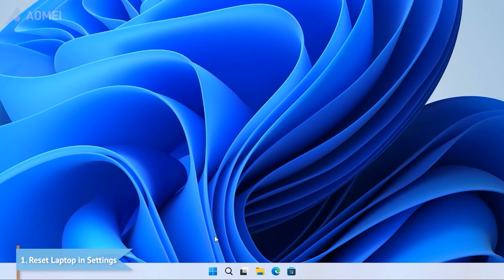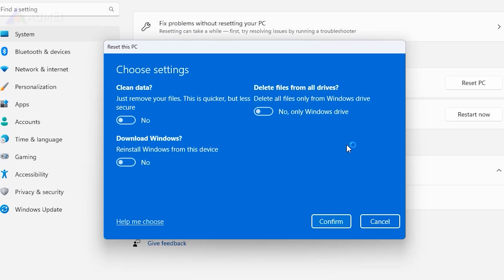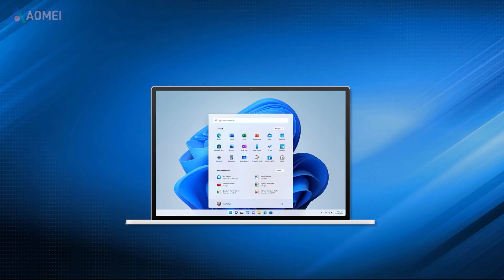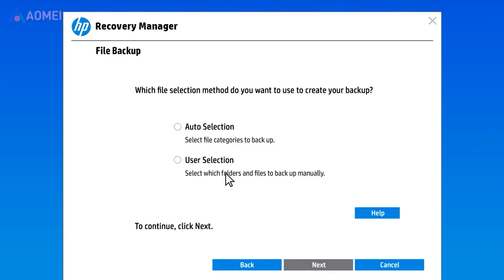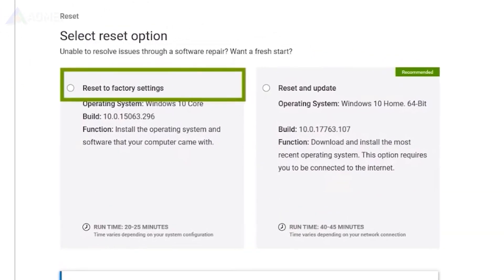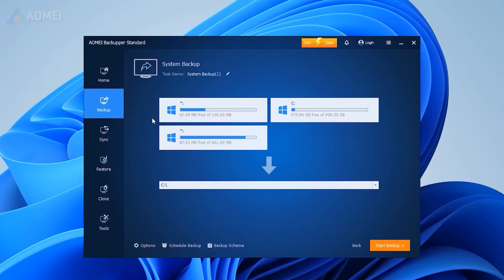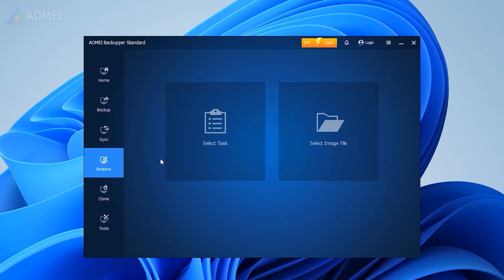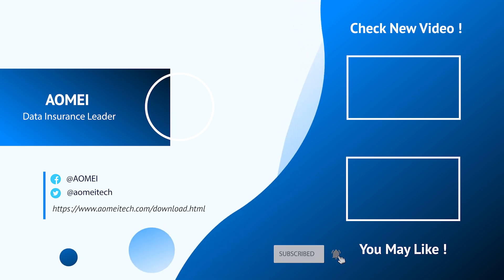How to Reset Windows 11 Laptop | Dell & HP Laptop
In this video you will know how to factory reset Windows 11 laptop in 2 easy ways.

✅ 【Detail】
Method 1. Reset Laptop in Settings
If your Windows 11 laptop can boot up normally:
1. Click Start, Settings, System, Recovery, Reset this PC, Reset PC.
2. Choose the option that best suits your needs. Here I choose Remove everything.
3. Then you will make choice from Local reinstall and cloud download, if you have no idea about which to choose then please refer to this previous video to learn more.
4. Then you can reconfigure additional settings.
5. And wait for the factory reset process complete.

Method 2. Reset Laptop from Boot
If your Windows can’t boot up normally. When the startup screen appears, you can hold the power button to turn off the PC, and then turn it on immediately. Repeat this, then you will enter the Windows recovery environment. The rest process is the same as method 1. Above methods apply to all the Window 11 laptops.

Reset HP Laptop
If you are using HP laptop, you need to download HP Recovery Manager.
1. Click Windows Recovery Environment.
2. Select Troubleshoot, Recovery Manager.
3. Select Recover without backing up your files and click Next. If you haven't backup your files, click Back up your files first.
4. Click Next to proceed. And follow any on-screen instructions to finish the process.

Reset Dell Laptop
If you are using Dell laptop, make sure your Dell laptop has Support Assist installed beforehand.
1. Power off your Dell laptop and restart it.
2. When the Dell logo appears, press F12 key for several seconds.
3. Then choose SupportAssist OS Recovery, and then press Enter.
4. Then choose Start Reset.
5. Choose Reset to factory settings or Reset and update.
6. Then you just need to follow the prompts to continue.

After resetting Windows 11, it will take a lot of time to reinstall the operating system, applications, and personal files. Here is an easier tool to restore your computer to its previous state without losing data. Next, I will show you how it works.
1. Run this tool. Go to Backup tab and select System Backup, and then follow the guide to complete the process in just a few steps.
2. You can choose Options, Schedule Backup or Backup Scheme to customize your backup settings. Some features are available in its advanced version.
3. After creating a system backup image, you can use it to reset your Windows with no data loss if there is something goes wrong.
3. In the main interface, click Restore and click Select Task or Select Image File to find the image.
4. Then, select to restore the entire backup or a part and click Next.
5. Click Start Restore to execute the progress.